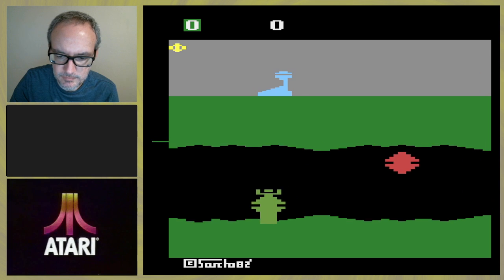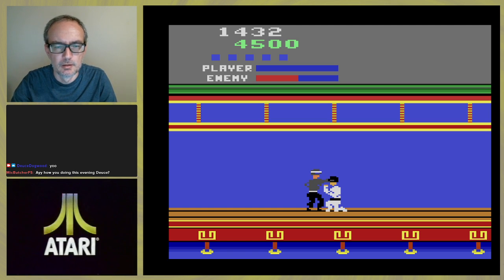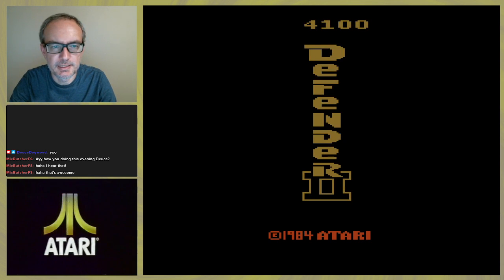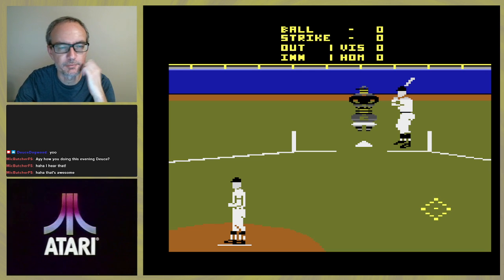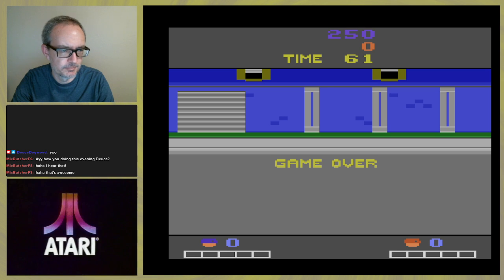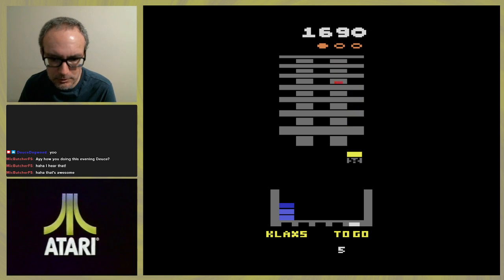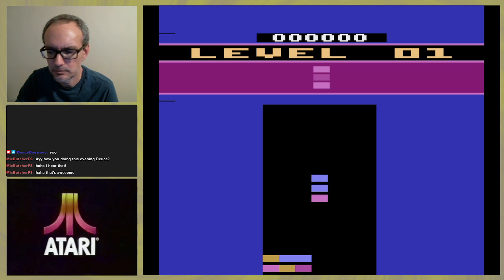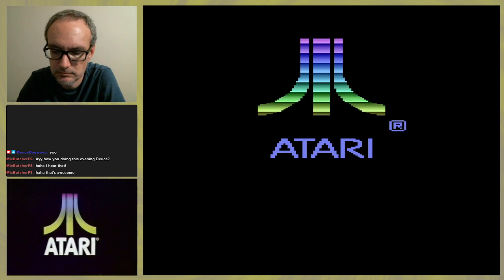Deuce Dogwood's Retro Show - Atari 2600 Games of 1987 to 1992 (Episode 013)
In this episode, I play:

Cruise Missile
Crossbow
Desert Falcon
RealSports Boxing
Kung Fu Master
Skate Boardin’
Summer Games
Commando
Defender II
Sprint Master
Super Baseball
River Raid II
Sea Hawk
Pete Rose Baseball
Ikari Warriors
Off the Wall
Radar Lock
Road Runner
Secret Quest
Double Dragon
Rampage
Xenophobe
Klax
Acid Drop

I'm too lazy to make chapters. Just watch the whole dang thing.